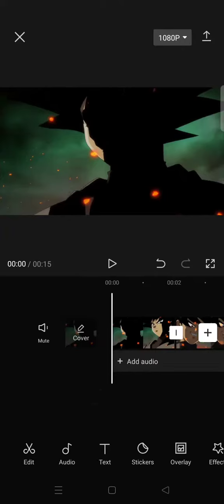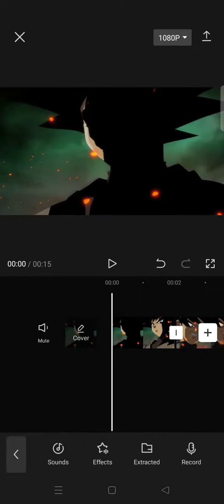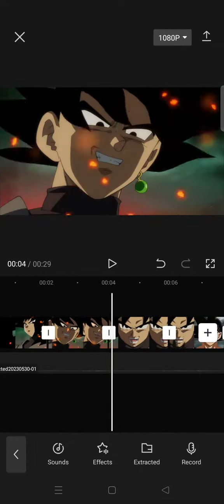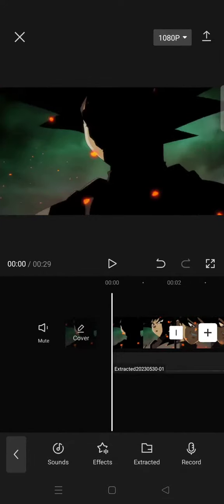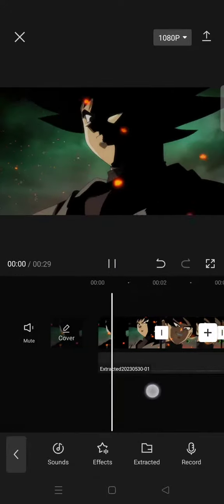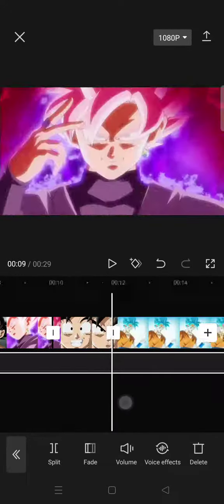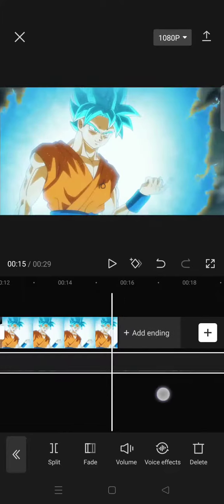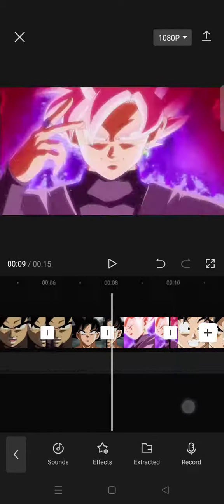~ Unlock Hidden Beats! How to Extract and Add Music from Your Gallery Videos to CapCut Projects 🔊🎬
🎉 In this tutorial, we're diving into the magical world of CapCut, unlocking the secrets to extracting and adding music from your gallery videos. Get ready to elevate your editing game and make your projects stand out with the perfect soundtrack! 🎬🔊

🔑 Key Keyword: CapCut music extraction

🚀 Unlock the Beat: CapCut Music Extraction Tutorial
Ever wondered how to seamlessly integrate your favorite tunes into your CapCut projects? Look no further! In this step-by-step guide, we'll walk you through the process of extracting and adding music from your gallery videos. It's a game-changer for enhancing the audio experience of your creations.

Why Extract Music with CapCut?
CapCut's music extraction feature allows you to tailor your projects to perfection. Whether you're a content creator, vlogger, or just someone who loves editing videos, this tutorial is for you. Elevate your content with the right sounds, creating a memorable and engaging experience for your audience.

🎶 Easy Steps to Importing Sound:

Navigate to the audio menu at the bottom of CapCut.
Click on the 'extracted' option.
Choose the video from your gallery.
Click 'import sound only' at the bottom.
Customize the imported music with ease – trim, split, and delete as needed! 🎵

🔍 Additional Keywords: CapCut tutorial, video editing, music editing, CapCut tips, audio customization, creative projects, content creation, editing software, YouTube tutorial, video production.